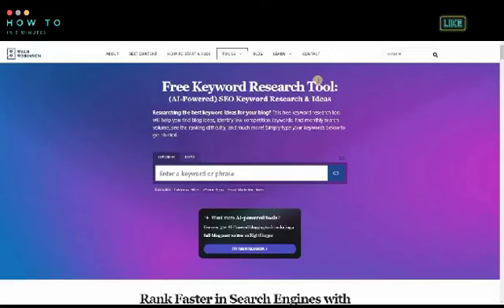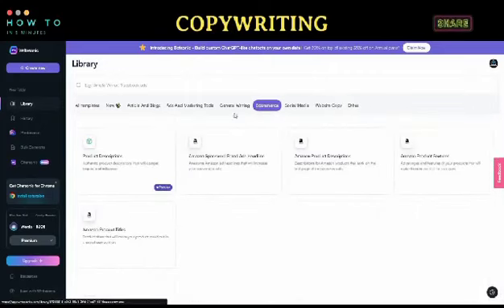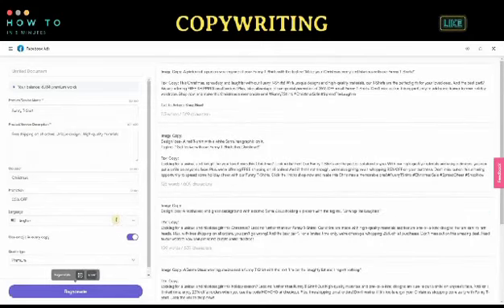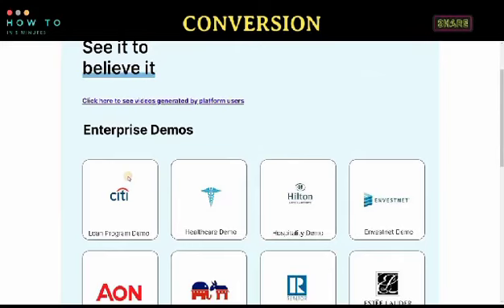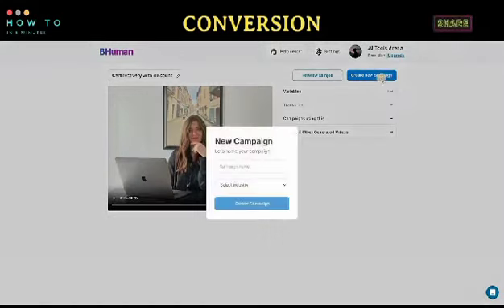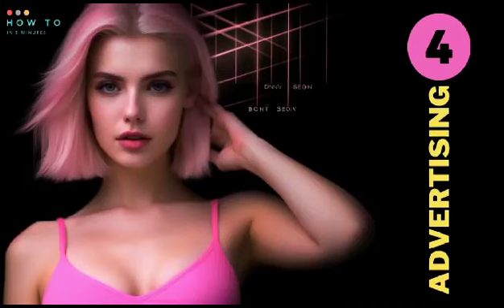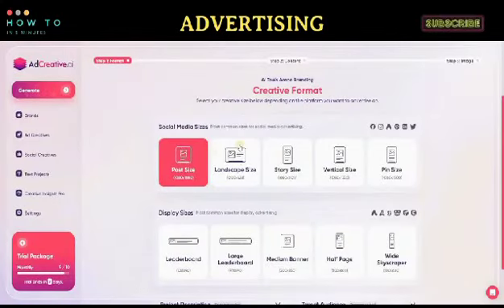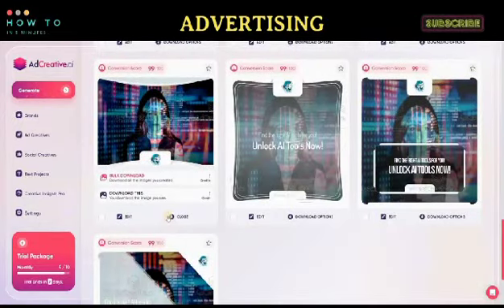AI Marketing : 4 AI Tools for Business, Marketing & Freelancer AI ( Artificial intelligence )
Hi, welcome back to my artificial intelligence tutorial channel! Today, we'll explore four AI marketing tools that can elevate our business or career to the next level. You can even use these AI tools to start as a freelancer or launch your own digital marketing business! Let's dive right in!

Welcome to the world of AI ( Artificial intelligence )